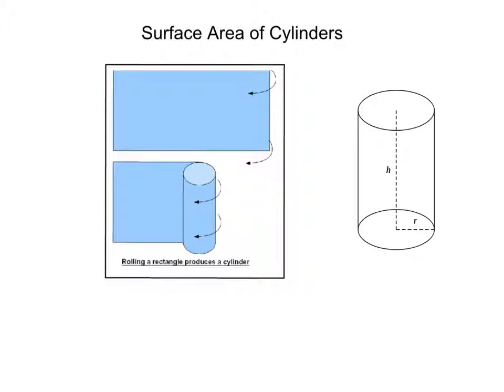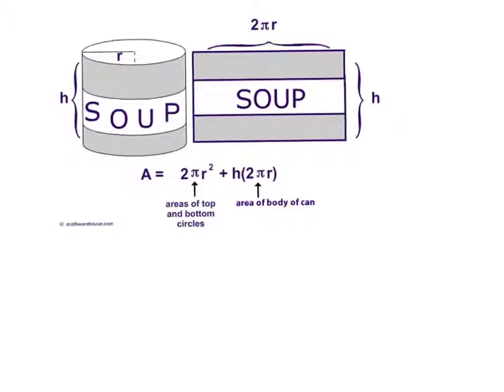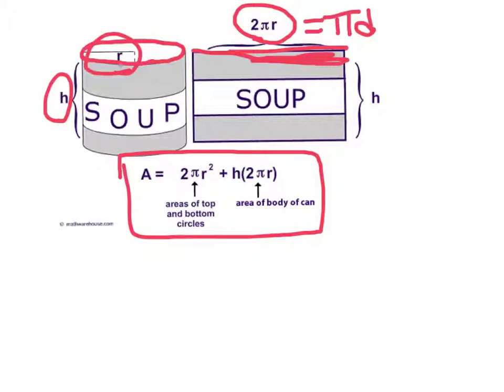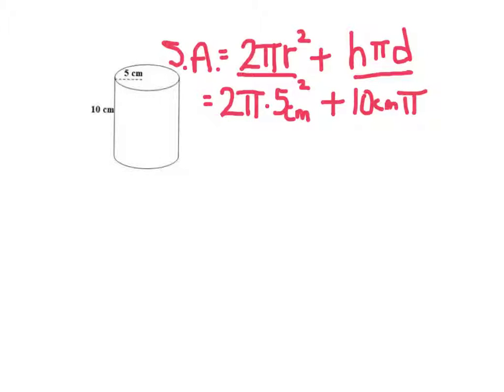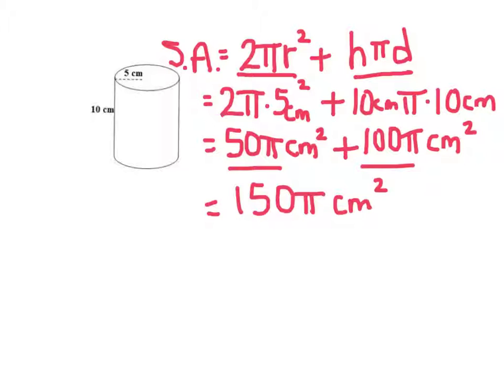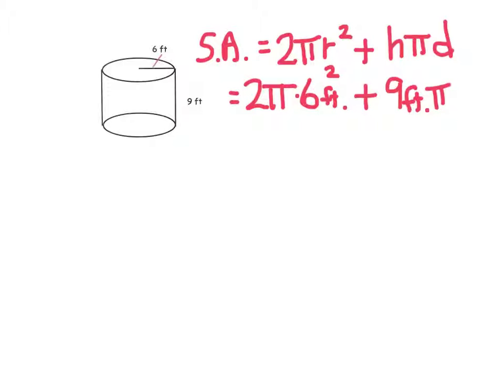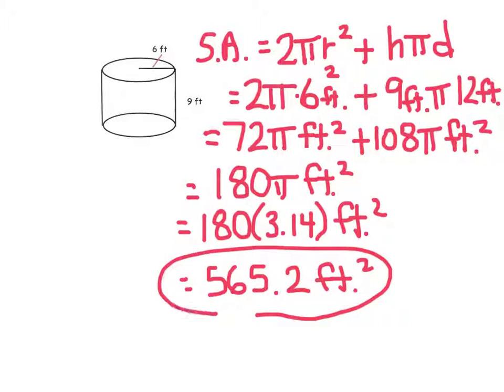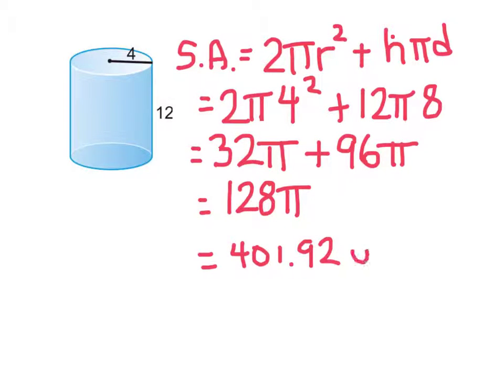SA of cylinders